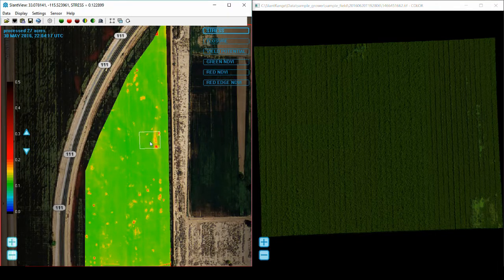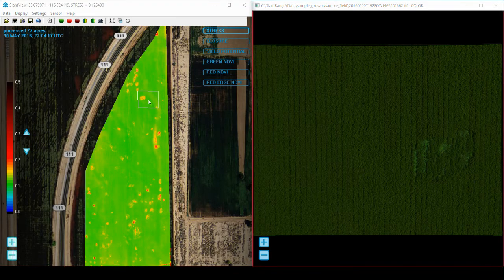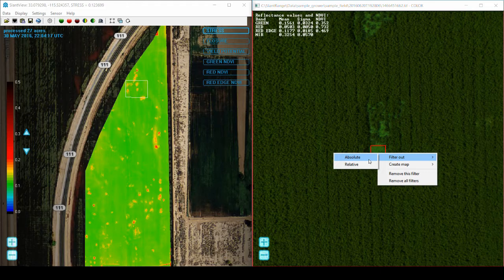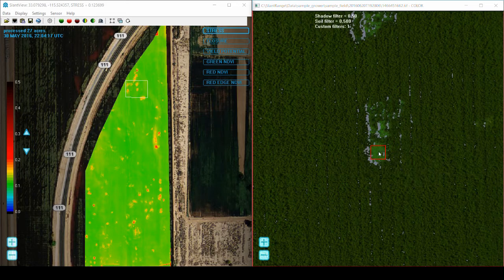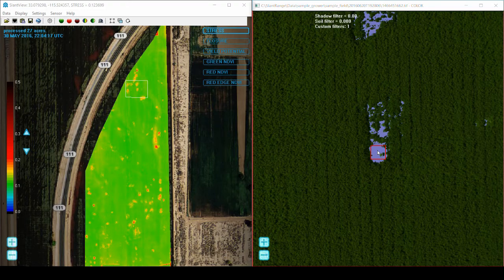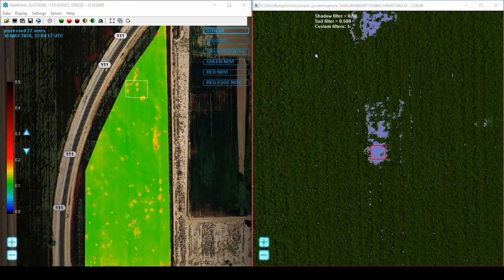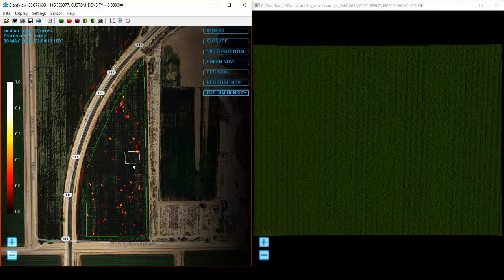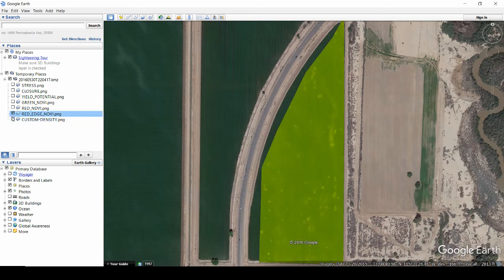SlantView Workflow - Creating Custom Filters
Learn how to create custom filters in SlantView using Smart Detection. Identify weeds, lodging, irrigation leaks, or anything else in your SlantRange map.
About:

SlantRange is an agricultural intelligence company that develops sensors and analytics systems designed specifically for the needs of agricultural users. SlantRange provides quick in-field insights to growers, agronomists, and researchers. Our systems help reduce operational costs and improve decision making.